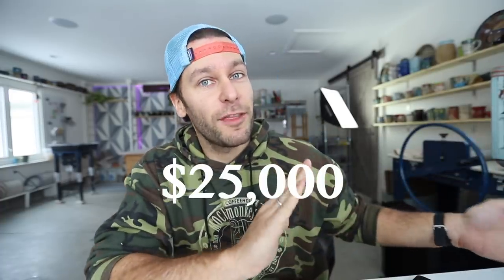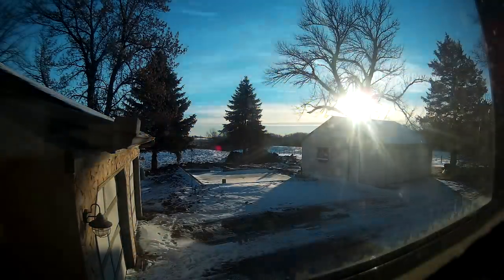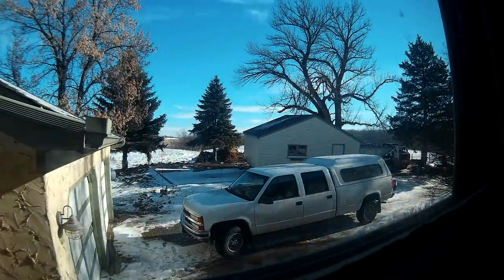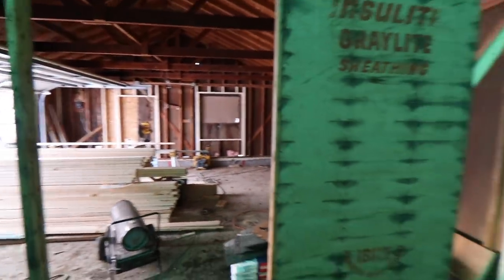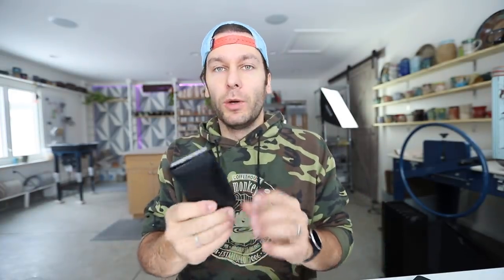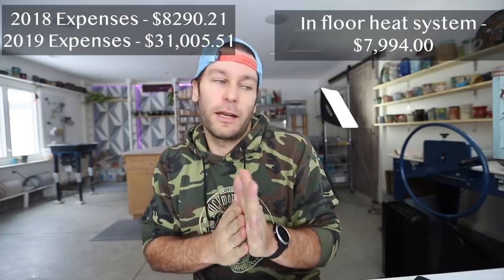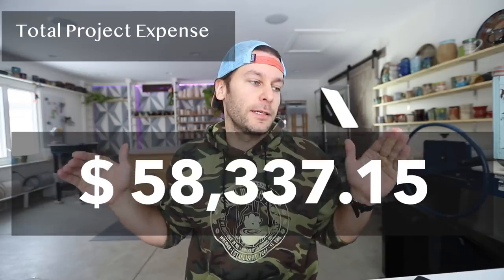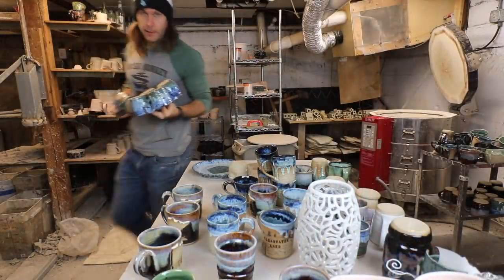How much $MONEY$ did this studio cost to build!?!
In this video we discussed how much it cost to set up our studio building for pottery and ceramics!

Jonthepotter
115 South Olive St.